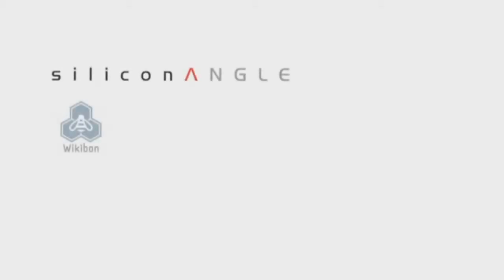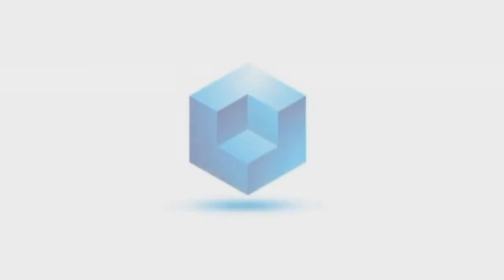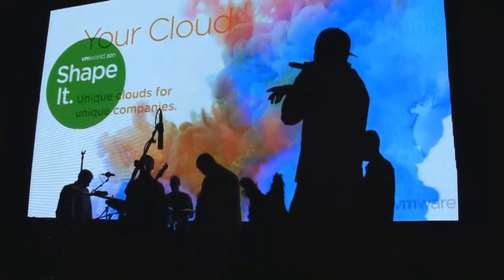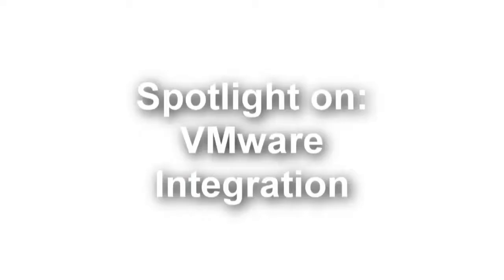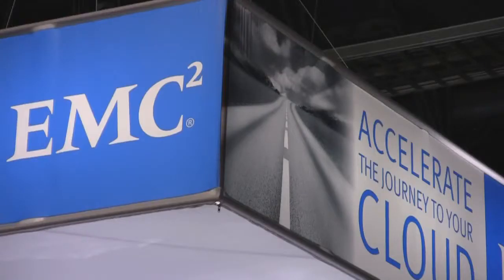The Cube - VMWare Integration Spotlight at VMworld 2011 Part 3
The Cube VMware Integration Spotlight at VMworld 2011 Part 3 with Dave Vellante Rick King, Kindred Healthcare